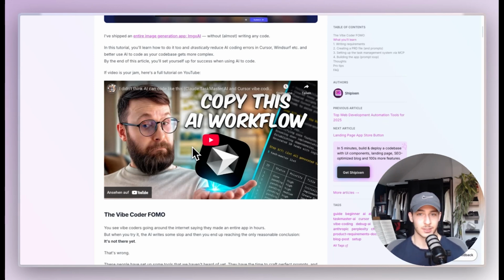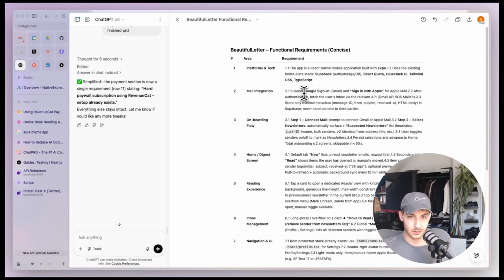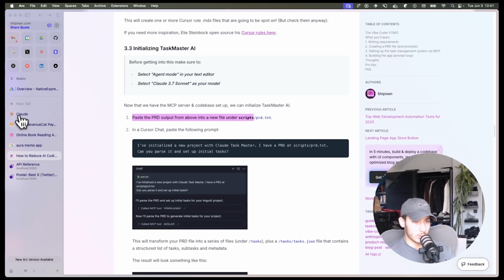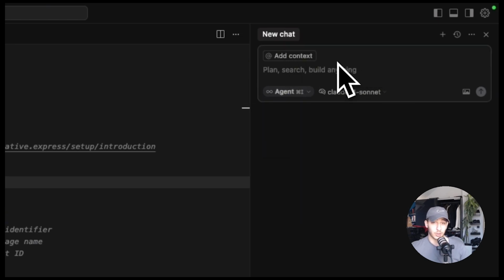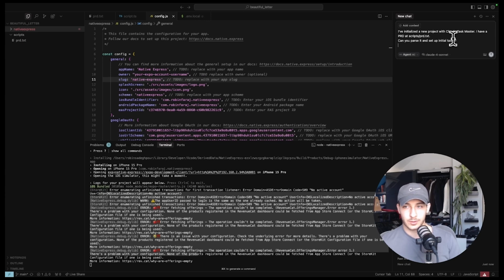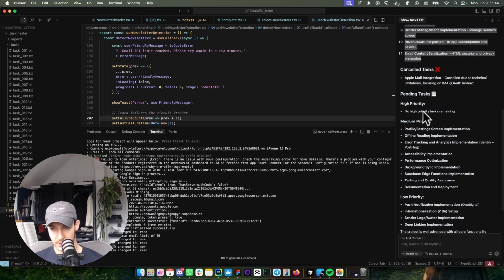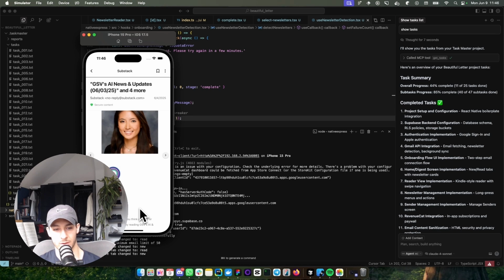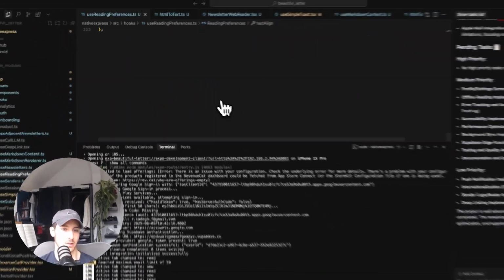TaskMaster + Cursor: My Secret to 10× Faster Mobile App Development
Hey! I'm Robin, a software engineer who's spent 7 years trying different sidehustles & startups. After a dozen failed projects, everything changed when I started building native.express in public on X, where I finally made my first internet money.

Join me as I share the real journey of being an indie maker & software engineer.